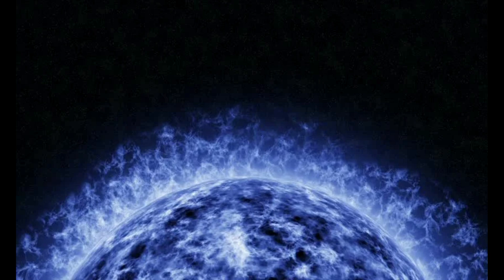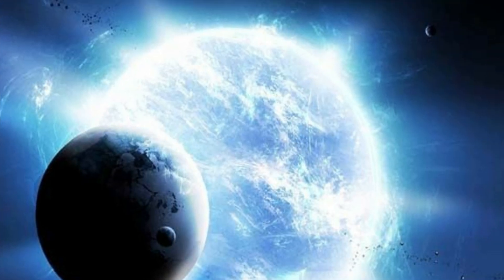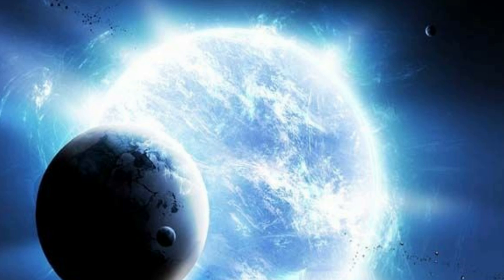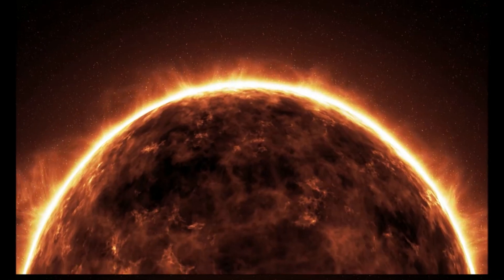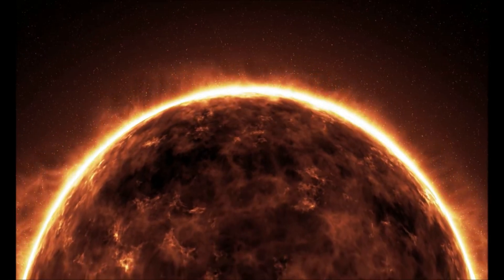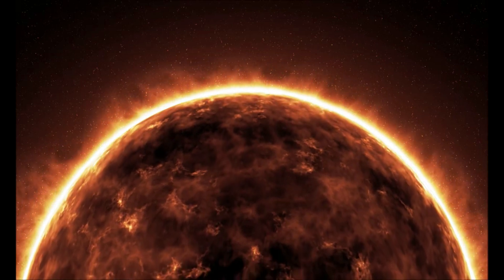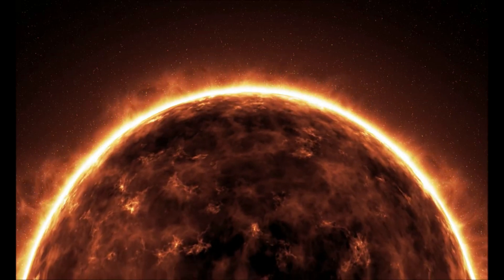Types of Stars | ORION SPACE | Prince Joy